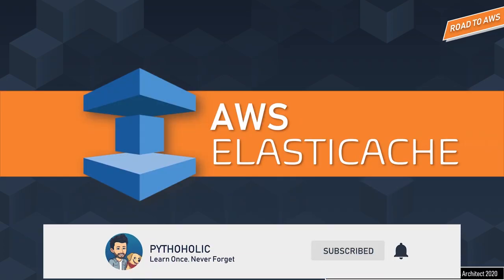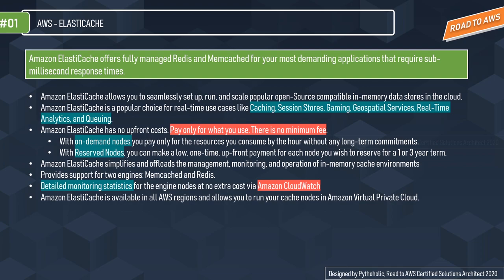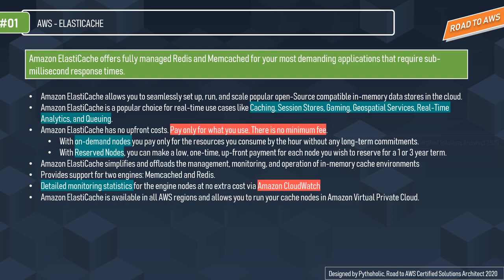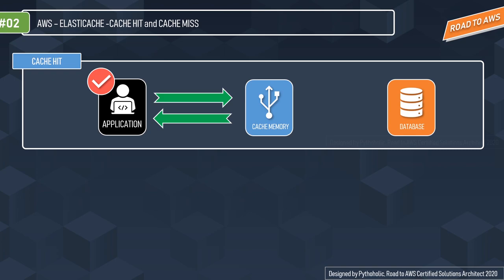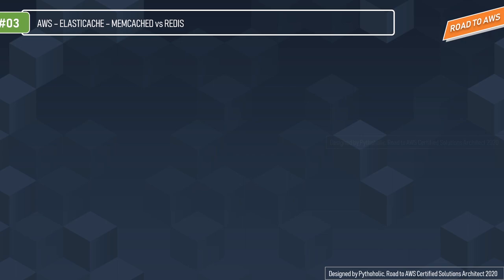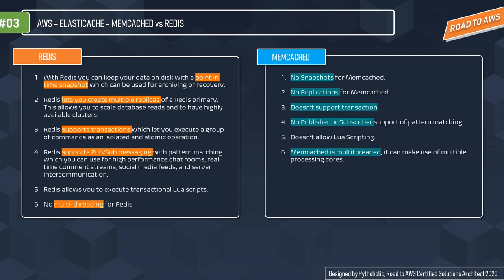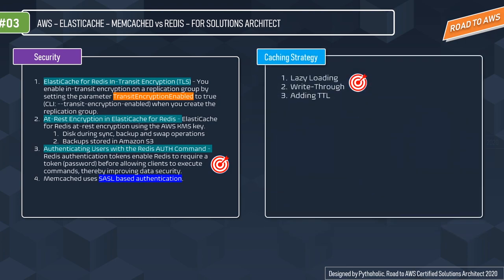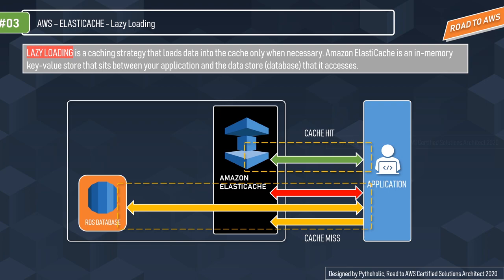How does Amazon Elasticache work ? Lazy Loading | Write Through | TTL | Simplified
Hello Everyone, and welcome back to another episode of AWS series,

I hope all of you are safe and healthy and its a very tough time for all of us and I can understand how frustrating it can be to stay inside and deal with the situation which is Coronavirus. So it's a request that please take good care of yourself stay at home stay safe.
Youtube is awesome and youtube is free, stay at home, enjoy relax and you can learn something new every day under isolation as well.

So finally after 50 days, we have completed a milestone in our journey in getting certified and I am very happy to share with you that I got my AWS solutions architect associate certification completed.
So if you want to know how I did it? and How you can as well?
I will upload my experience video soon, so do watch out for that.

Amazon ElastiCache is an in-memory key-value store that sits between your application and the data store (database) that it accesses.
Whenever your application requests data, it first makes the request to the ElastiCache cache.
If the data exists in the cache and is current, ElastiCache returns the data to your application.
If the data doesn't exist in the cache or has expired, your application requests the data from your data store or the database we have our RDS database.
Your datastore then returns the data to your application. Your application next writes the data received from the store to the cache.
This way, it can be more quickly retrieved the next time it's requested.

Timelines for convenience:
01:25 -- What is AWS Elasticache?
05:19 -- Cache Hit vs Cache Miss?
08:24 -- AWS Elasticache User session datastore
13:56 -- What is Lazy Loading | Write Through | TTL